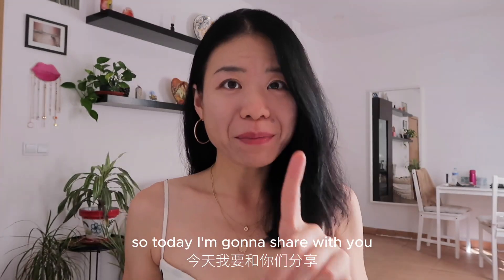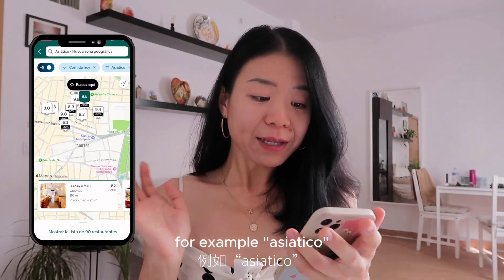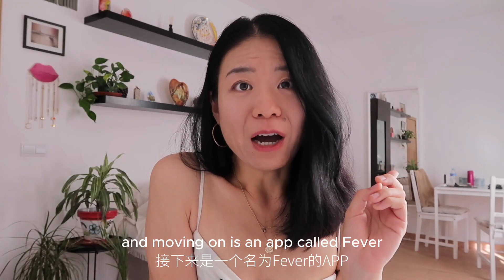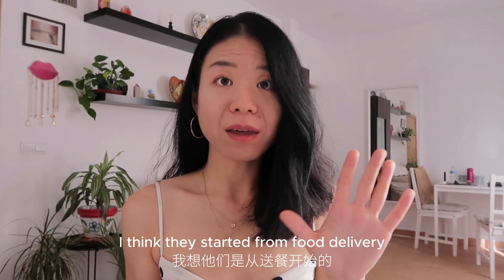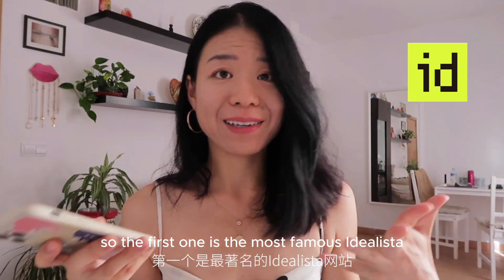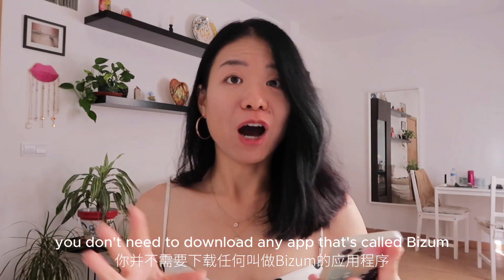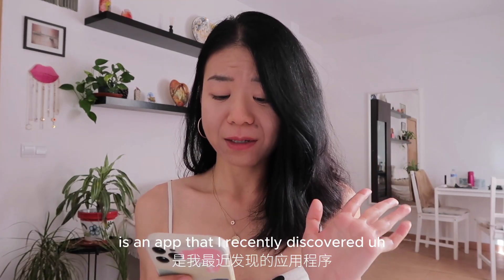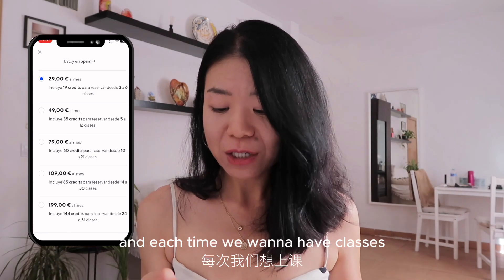9 BEST APPs for Living in Spain🇪🇸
🌟 Holi Holi! In today’s video, I’m sharing my top must-have apps that have made my Spanish life so much easier and way more enjoyable :)

💬 Have any app recommendations or questions about living in Spain? Drop them in the comments below!